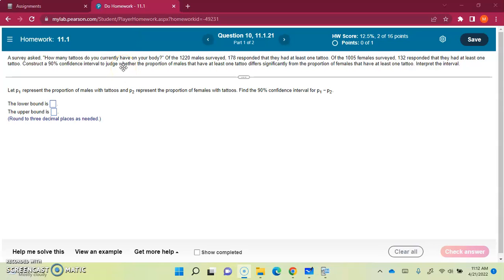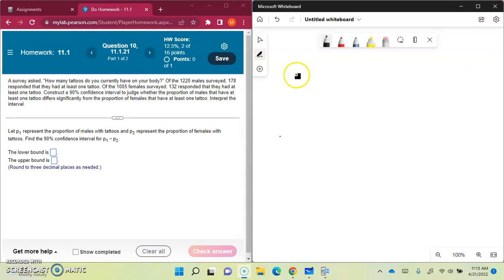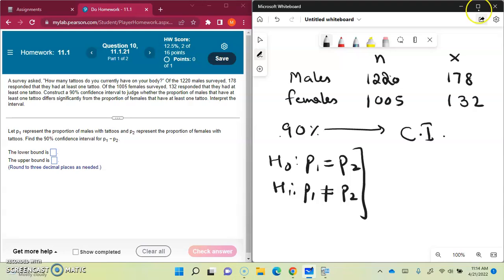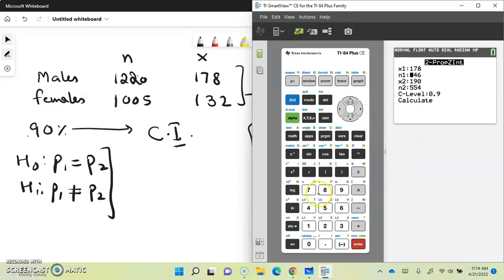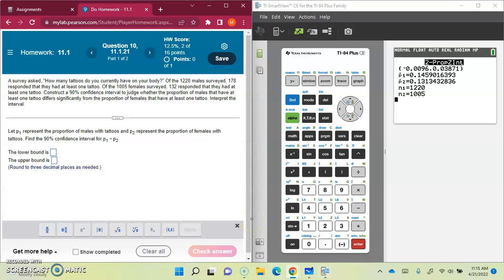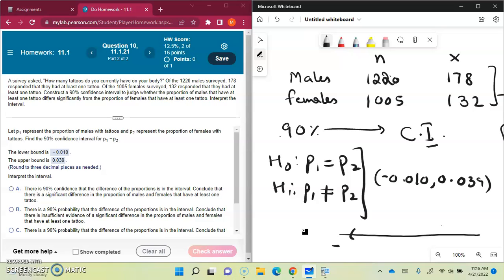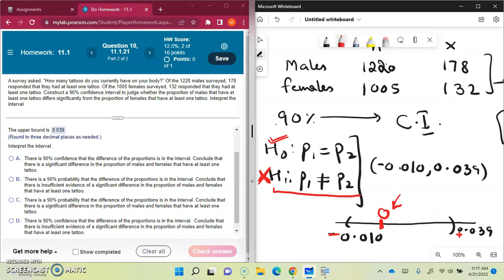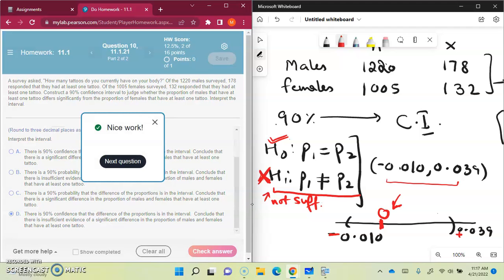Math1342 Homework 11 1 Q10